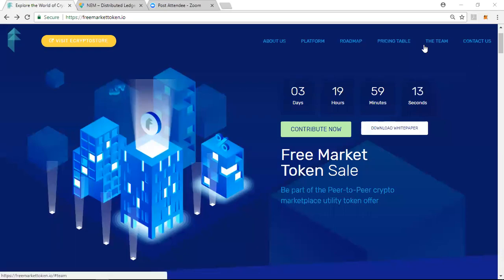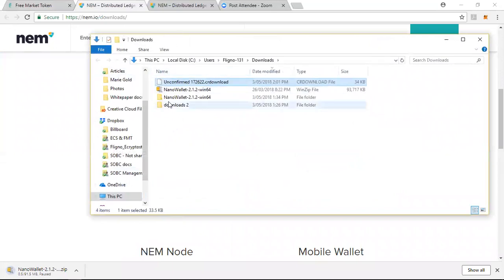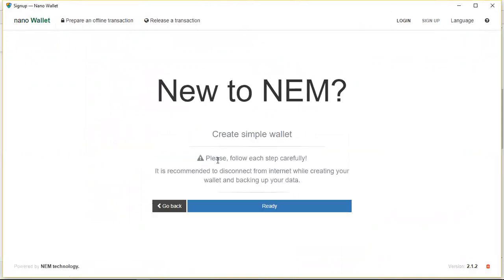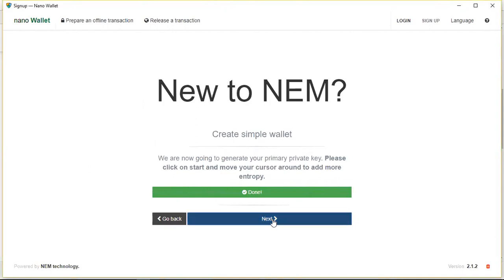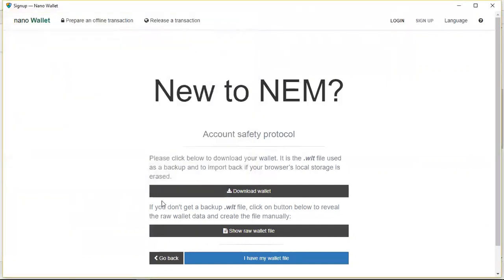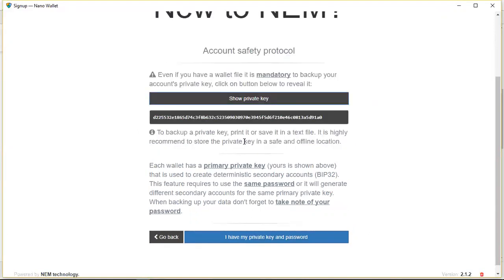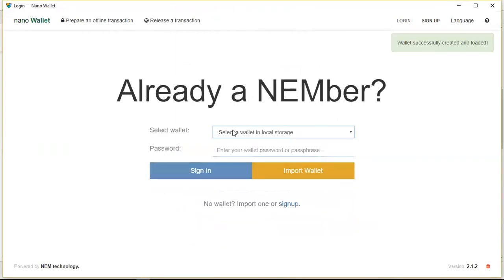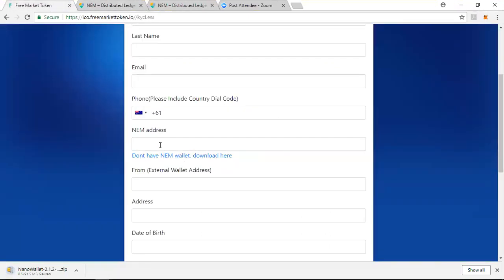Setting up NEM Nanowallet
A step-by-step video guide to setting up a NEM wallet to contribute to FMT token sale.